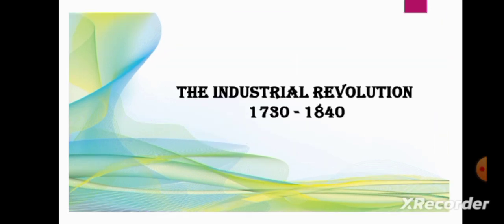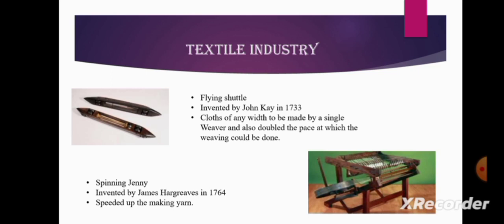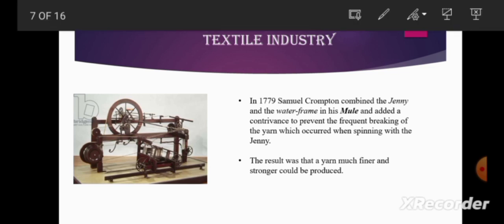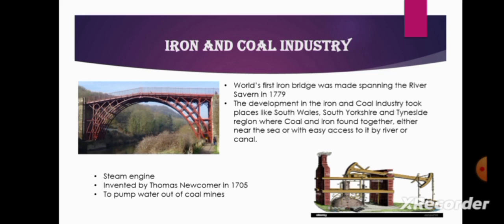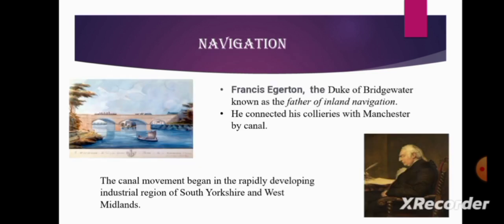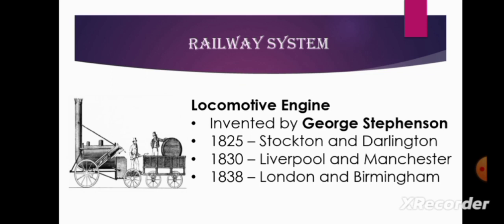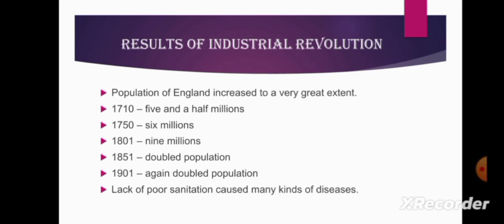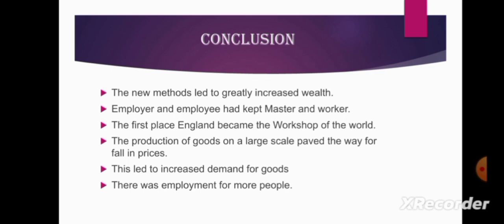S Kalaivani Industrial Revolution